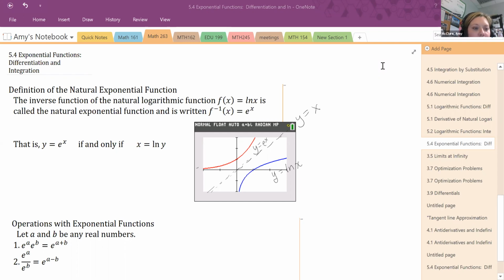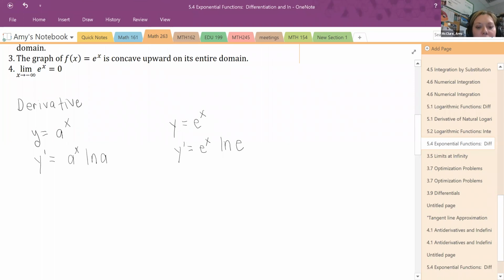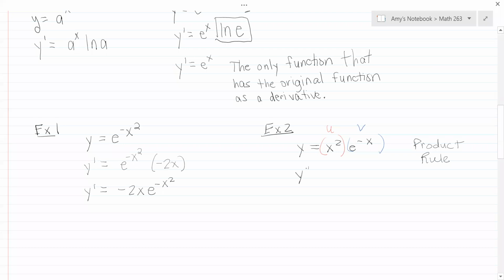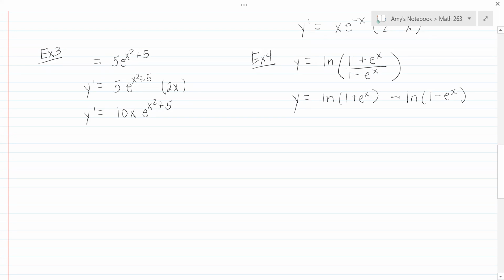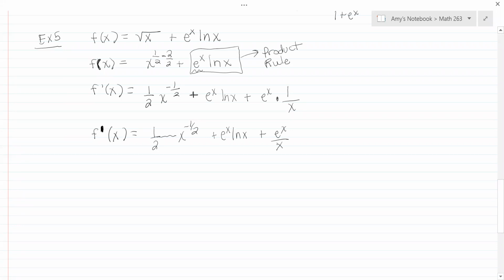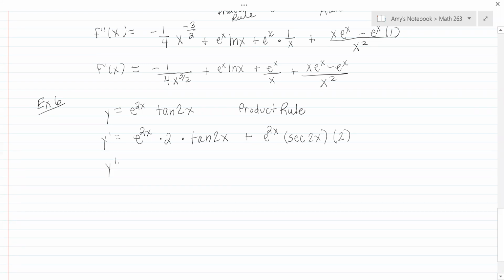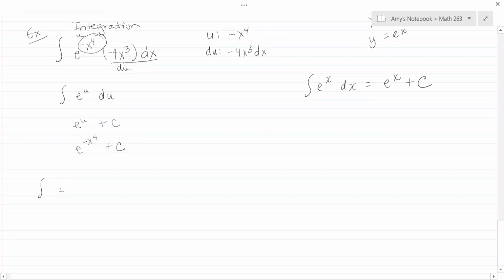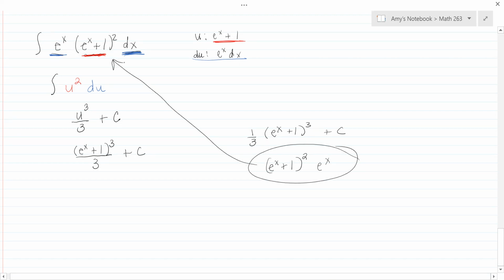GMT20200330 175427 MTH 263 GD 2560x1360